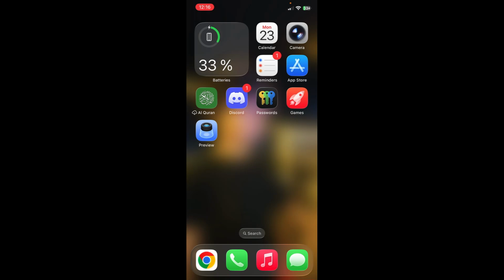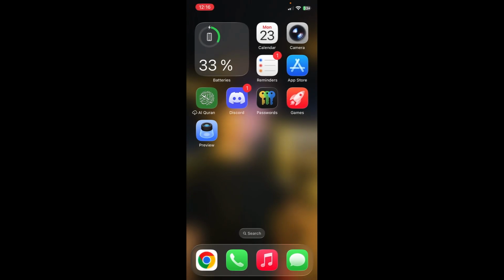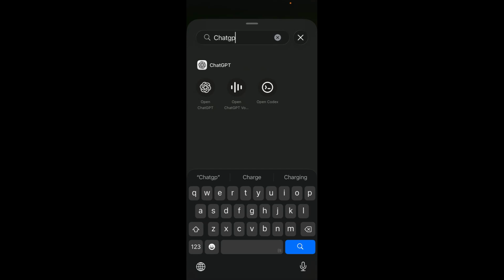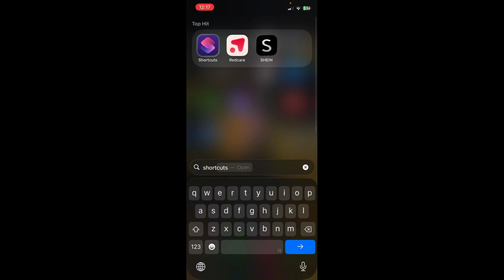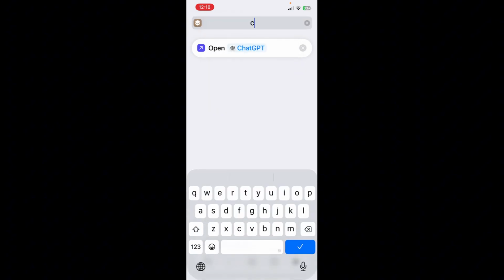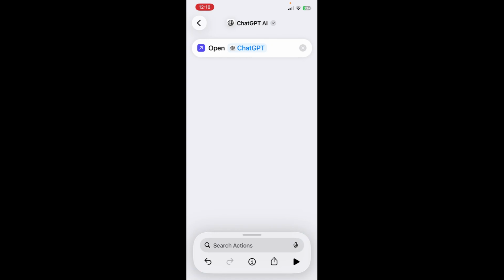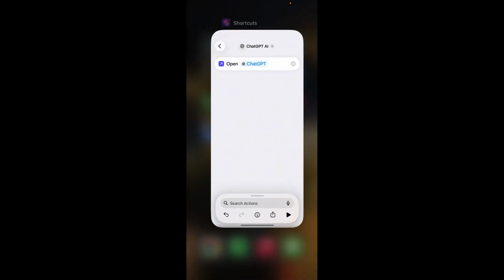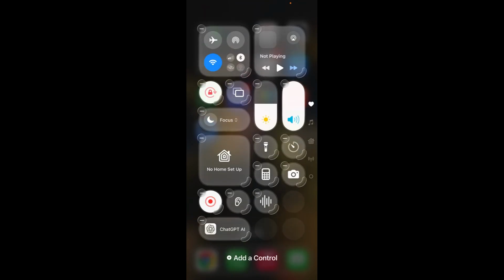How To Add ChatGPT To Iphone Control Center